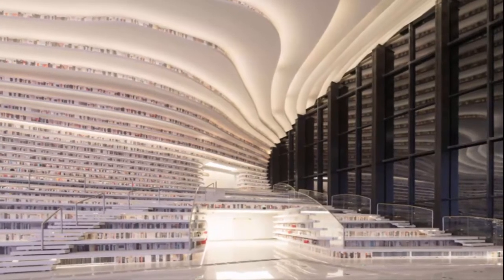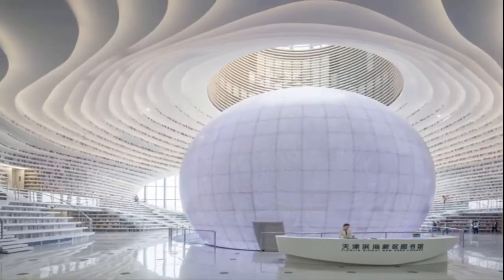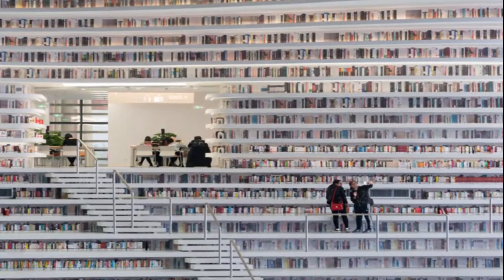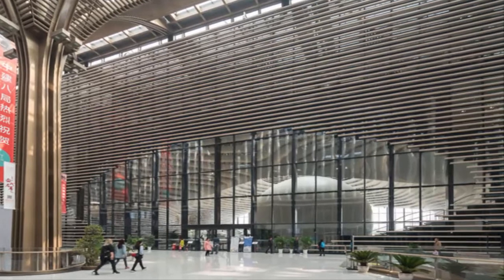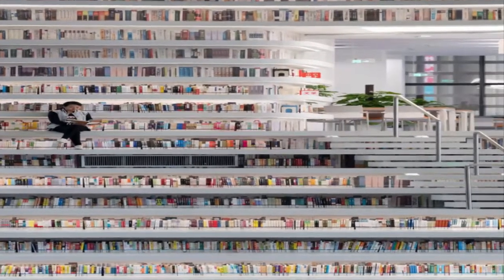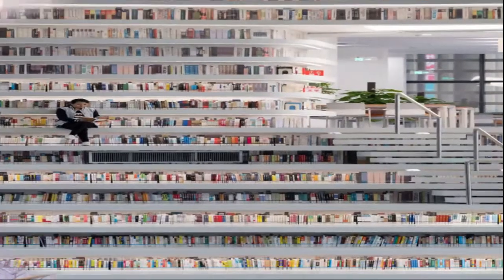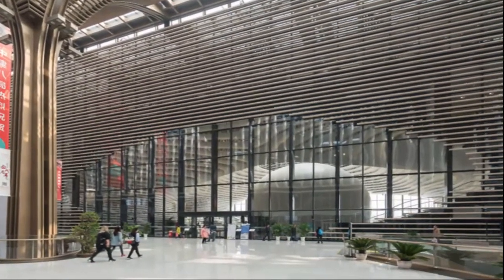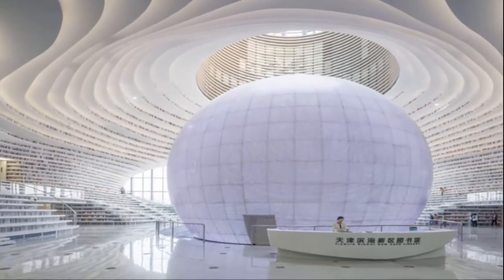China Opens World’s Coolest Library With 1 2 Million Books, And Its Interior Will Take Your Breath A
Amazing! Newly-opened library in China's Tianjin becomes internet sensation
New China TV
259,087 views
0:51

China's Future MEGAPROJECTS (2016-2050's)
The Daily Conversation
1,317,694 views
21:42

Funny Donut
197 viewsNEW
1:42

Your Name Will Be in This Puzzle (Reloaded) - Can You Find This? - Level 1
EG Mines
2,033,068 views
3:42

In China, a library with a capacity of 1 million 200 thousand books was opened.
Vigorously Live
181 views
1:01

20 Most Futuristic Buildings
Talltanic
472,461 views
7:58

Build An Amazing Upper Body With This Push-Up Workout - Just 4 Exercises
Sixpackfactory.com
8,308,294 views
2:36

You're Highly Intelligent, If You Have These 6 Struggles
LifeHackz
Recommended for you
3:23

This magnificent library in China Is shaped like a giant eye
IBTimes UK
618 viewsNEW
1:05

Zookeeper tosses soccer ball to bored lion in zoo. He stuns everyone with his incredible skills
Did You Know Animals ?
Recommended for you
2:04

11 Insane Futuristic Architectural Designs
Talltanic
187,537 views
7:42

China's futuristic library: More fiction than books
AFP news agency
768 viewsNEW
0:55

Team work motivational video
RN Productions
2,251,707 views
2:12

Rock Quarry Timelapse - New Zealand
Scotty Bamford
Recommended for you
1:00

TIANJIN FUTURISTIC AND AWESOME LIBRARY OF CHINA: IT IS THE DREAM OF ALL THE LOVERS OF BOOKS.
Science and more
649 viewsNEW
2:07

MVRDV shapes tianjin binhai library around spherical auditorium
Anweshanam
318 viewsNEW
0:57

Bookworm Paradise: Kick Back in China’s Infinite Reading Space
Great Big Story
84,252 views
1:20

Portrait of Lotte, 0 to 16 years in 4 ½ minutes.
Hofmeester
11,784,571 views
4:45

China's Futuristic Library has an Eye in Design
Iam Indian
321 views
1:17

10 Countries Where You Can Start A New Life
Alux.com
2,056,489 views
5:36

Qatar National Library Building Opens
Marhaba Qatar
1,229 views
1:43

Satellite Detects MASSIVE Object Under Antarctica 12/27/16
secureteam10
Recommended for you
8:14

How to make handwriting really FAST in THREE steps
NR ThE_AtOm_bOmB
717,049 views
4:37

Old school books meet the future in Tianjin’s new library
CGTN
431 viewsNEW
0:52

China's Futuristic Library - Tianjin Binhai
CommunityofLights
1 viewNEW
3:00

Construyen sorprendente biblioteca en China
El Heraldo de Mexico
261 viewsNEW
0:57

BEST LIBRARY EVER IN GUANGZHOU!! CHINA VLOG
So Maryrose
1,314 views
9:19

10 AWESOME LIFE HACKS!
Power Vision
Recommended for you
7:33

Congratulations Video
FiverrEntrecon
15,116 views
0:12

10 LEGENDARY & MYSTERIOUS Libraries of The Ancient World
Beyond Science
207,017 views
11:11

This Creative Food Campaign Shows The Importance Of Knowing What’s Inside Our Food
Nice Ideas
No viewsNEW
1:35

It Took Me Over 3 Weeks To Make This Chief Crowfoot Cake
Nice Ideas
2 viewsNEW
1:17

Opening Library of 1 2 million books in China
Daily Qudrat
201 views
0:53

Cool Pictures Of My Kids I Never Thought I’d Get 10 Years Ago
Nice Ideas
No viewsNEW
1:56

Tianjin Binhai Library | MVRDV + Tianjin Urban Planning and Design Institute
Home & Ideas
4,320 views
3:39

New York Public Library installed a book train conveyor system
Tech Insider
16,925 views
1:44

Amazing Natural Hair So Other Girls Would Stop Hiding It
Nice Ideas
1 viewNEW
1:46

Inside University Library
Jake Wright
71,738 views
9:23

Secret Library Room
NReluctant
24,289 views
3:47

15+ Strange Animal Hybrids Bred In Photoshop
Nice Ideas
No viewsNEW